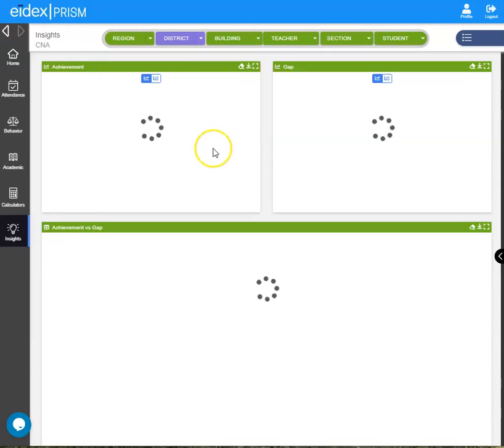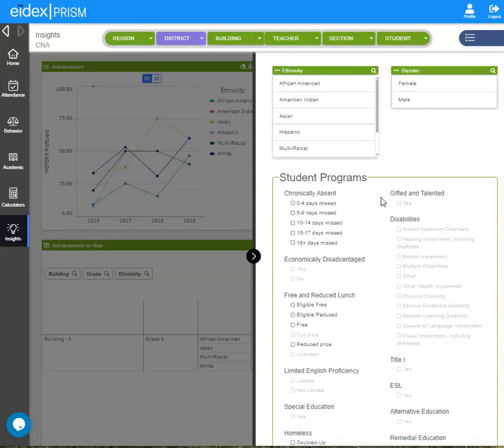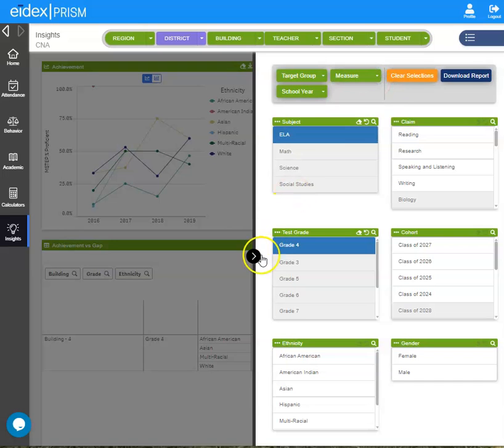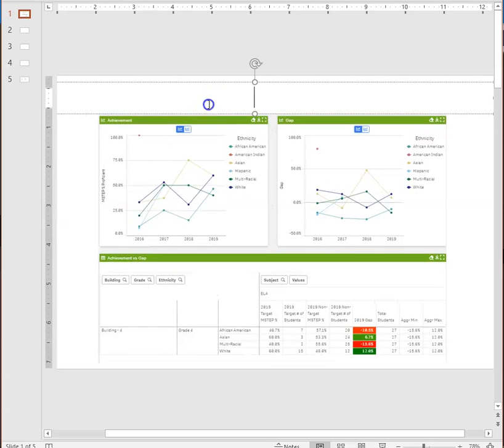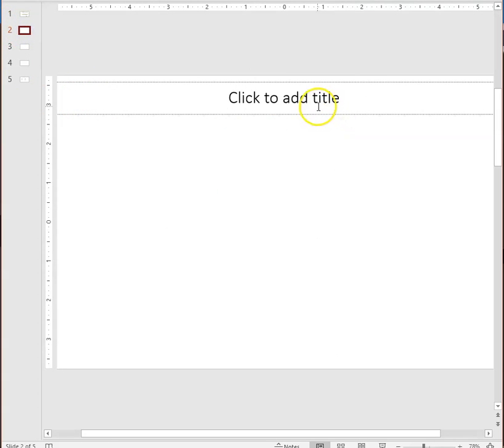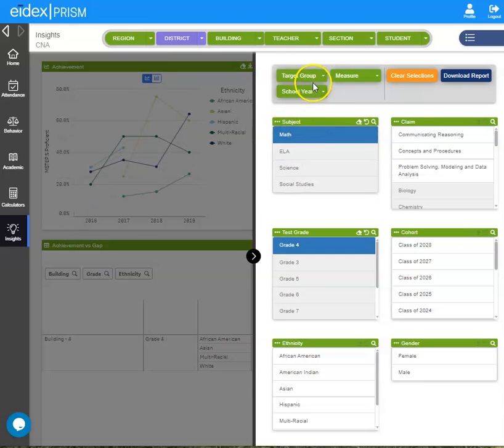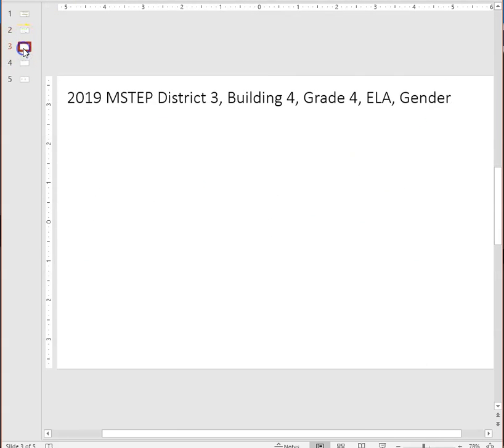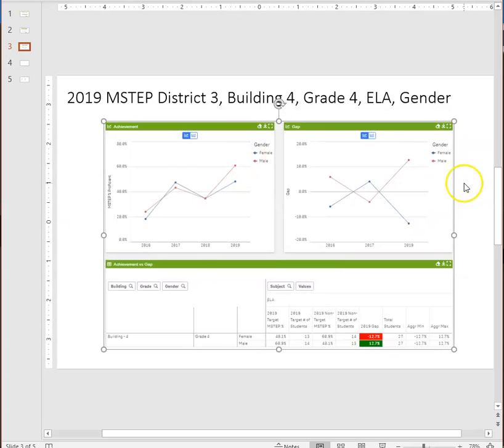Tutorial: Creating A Customized Report in CNA